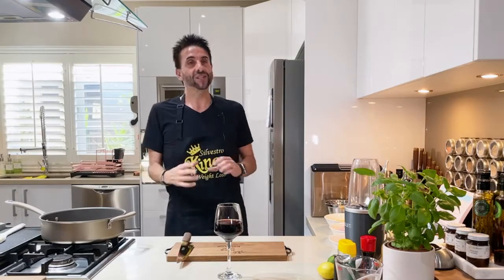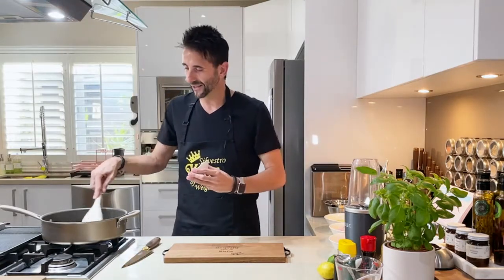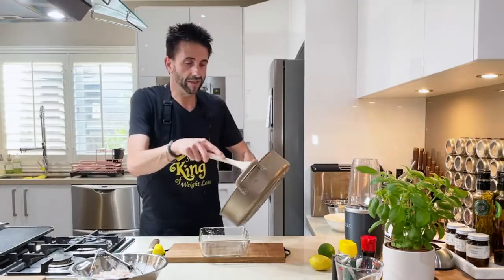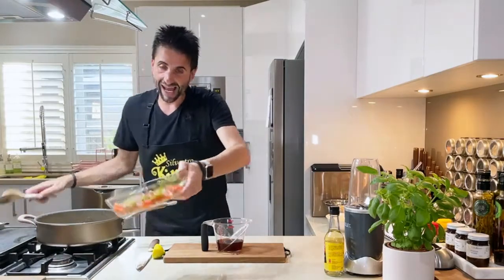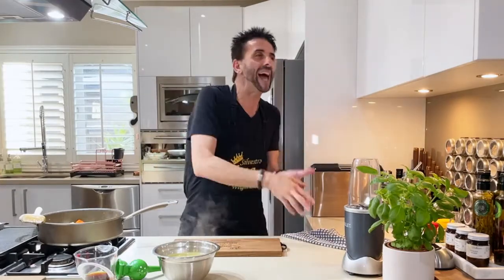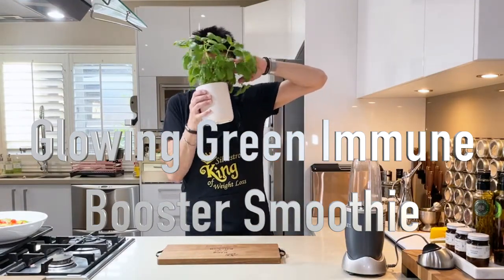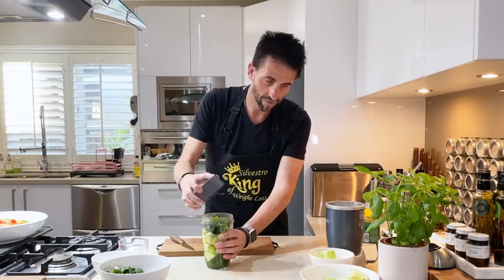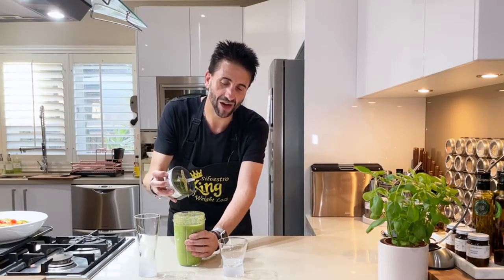Try This Chicken Stir Fry Recipe at Home in under 20 Minutes Mango Infused Noodles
Try This Delicious Chicken Stir Fry Recipe at Home in under 20 Minutes,  Infused with fresh mango and Singapore Style Noodles. Packed with a lot of healthy, delicious vegetables, a great dish for lunch or dinner.

0:00 Hello
0:50 Chicken Stir Fry
11:10 Glowing Green Immune Booster Smoothie

Recipe 1 - Chicken Mango Stir Fry

500g chicken breasts, cut into strips
1 tbsp. buckwheat flour
1 mango, peeled
1 red capsicum, sliced
1 red onion, chopped
2 cloves garlic, minced
1 small chilli capsicum, deseeded and chopped
2 tbsp. ginger, grated
2 tbsp. coconut oil
2 tbsp. coconut oil
For the sauce:
3 tbsp. of rice vinegar
3 tbsp. of water
5 tbsp. of soy sauce
2 tbsp. honey

Bonus Recipe 2 - Glowing Green Immune Booser Smoothie

4 big handfuls spinach
1 kiwi, peeled
1/4 cucumber
1 stalk celery
1 cup (235ml) 100% apple juice
2 pineapple rings
2 tsp. honey

✅ Low Carb
✅ Vegan
✅ Plant Base
✅ High Protein

👨‍🍳 Shopping List
👨‍🍳 Detailed Nutritional Information
👨‍🍳 High-Quality Recipes

Silvestro xo